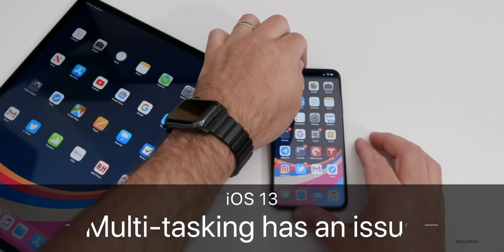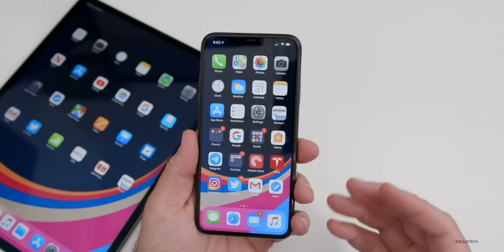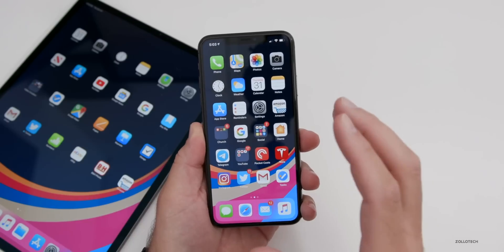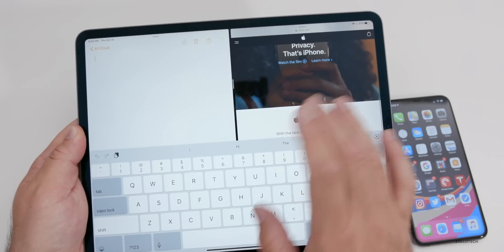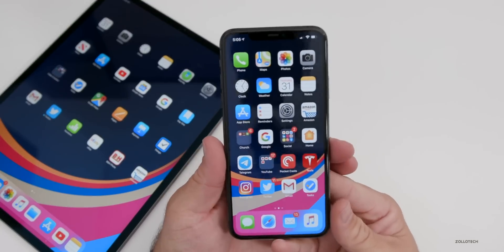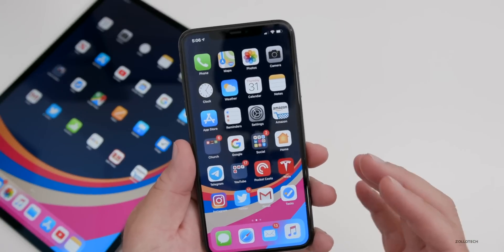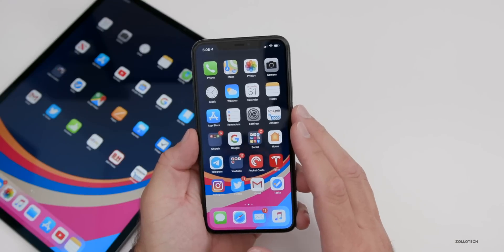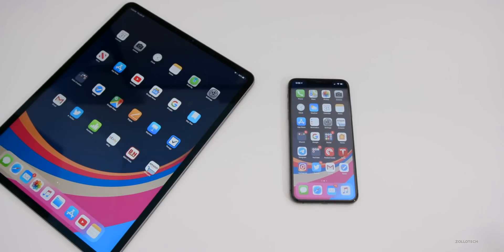iOS 13.2 has Multitasking and RAM management issues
iOS 13 along with iOS 13.1 and iOS 13.2 have brought a lot of great features to iPhone iPod touch and iPad, but also have brought a lot of bugs. One bug that hasn’t been fixed is multitasking or RAM management or the closing of apps in the background. In this video I talk about the RAM management and multitasking issues with iOS 13, and give examples. Hopefully Apple will fix the bugs with iOS 13 and iPad OS shortly.

AirPods Pro on Amazon
Apple Case in this video Amazon

5 AirPod Tips and Features You Might Not Know